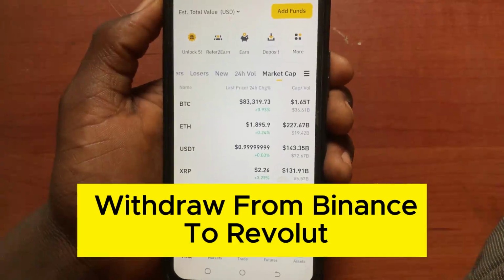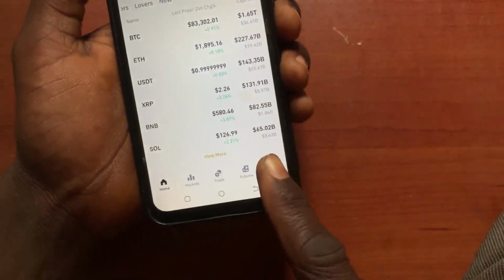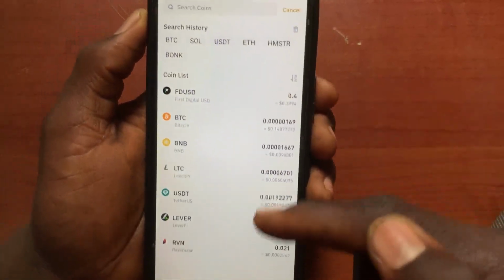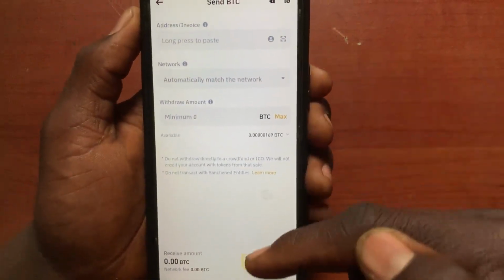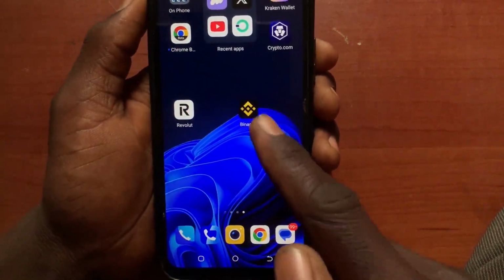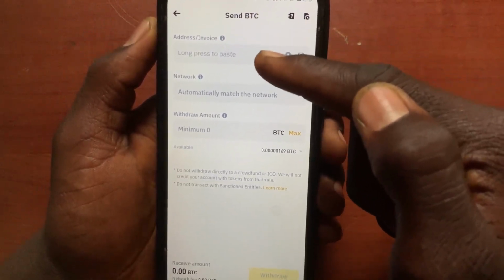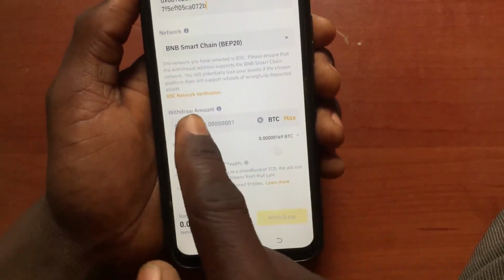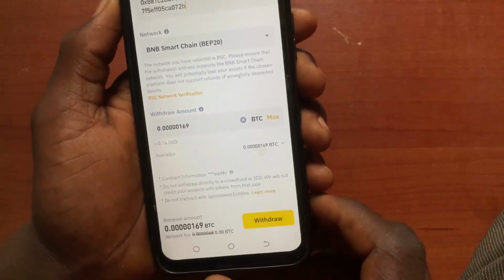How To Withdraw Money From Binance To Revolut – Step-By-Step Guide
Want to withdraw money from Binance to Revolut but unsure how? In this video, I’ll guide you through the Binance to Revolut withdrawal process, showing you the easiest way to cash out from Binance to Revolut securely and efficiently.

You'll learn how to withdraw fiat from Binance to Revolut, how to transfer USDT from Binance to Revolut, and even how to withdraw Bitcoin from Binance to Revolut. If you're wondering, “Can I withdraw money from Binance to Revolut?” – the answer is yes, and I’ll show you exactly how!

Additionally, this tutorial covers how to send funds from Binance to Revolut, how to move money from Binance to Revolut, and the best methods for a Binance to Revolut bank transfer. I’ll also explain how to withdraw crypto from Binance to Revolut and how to deposit from Binance to Revolut with ease.

By the end of this guide, you’ll be able to send money from Binance to Revolut without any issues, whether you're transferring crypto or fiat. Watch now and complete your Binance withdrawal to Revolut in just a few simple steps!